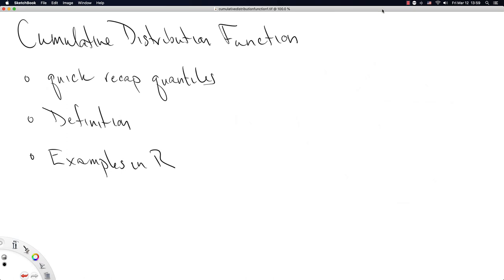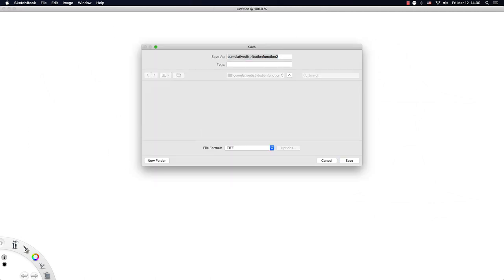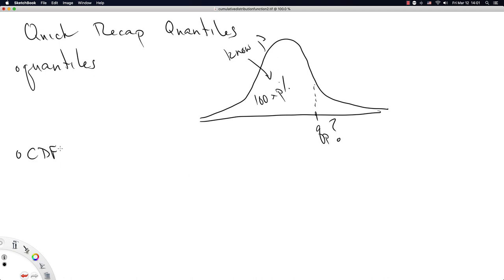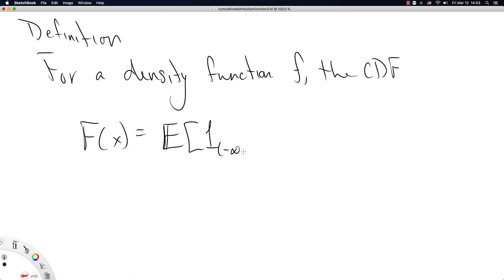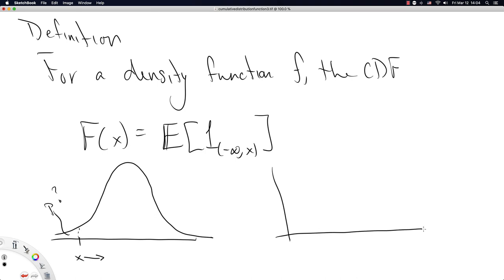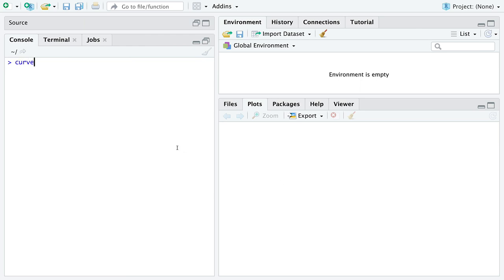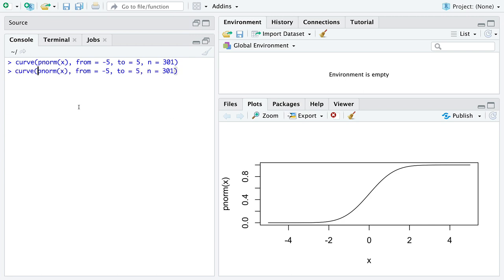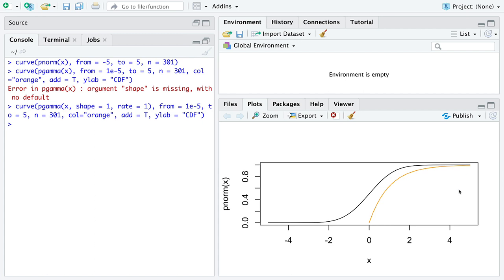Introduction to the Cumulative Distribution Function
An 8 minute introduction to the cumulative distribution function (CDF).